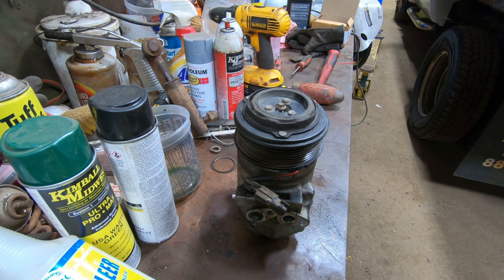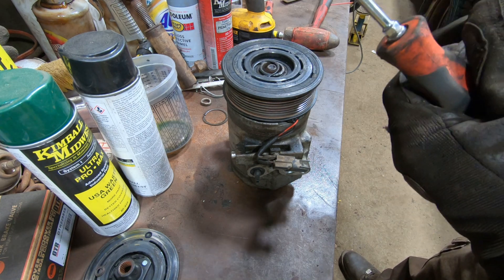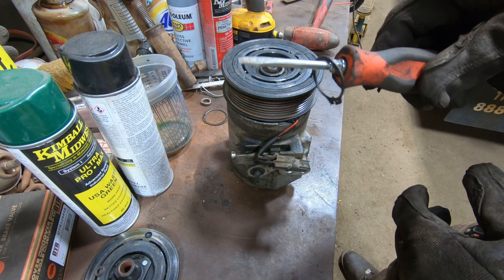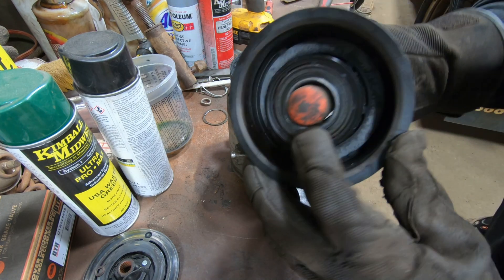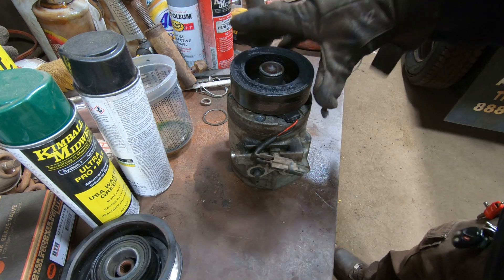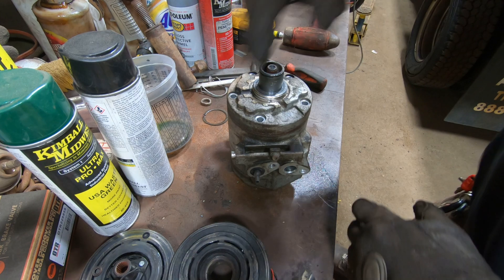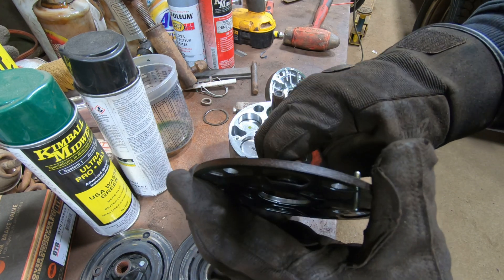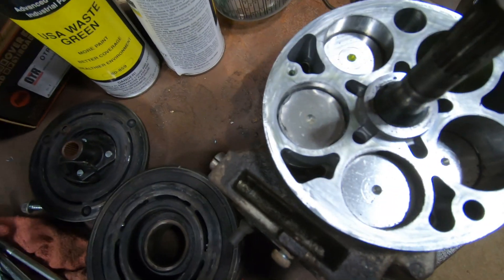Failed A/C Compressor Disassembly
In this video I disassemble a failed ac compressor to find the reason it seized.

The eyes of the lord are in every place, beholding the evil and the good. (Proverbs 15:3)